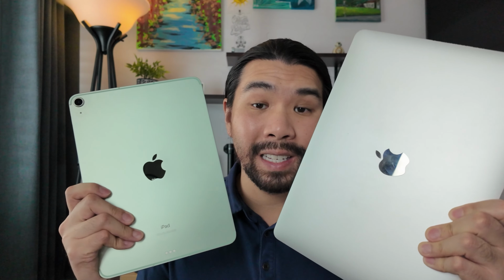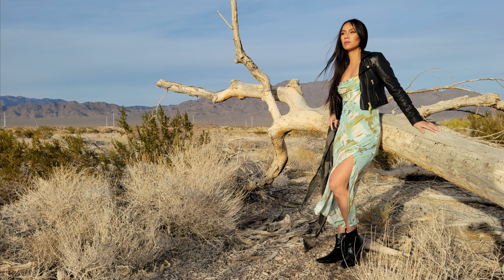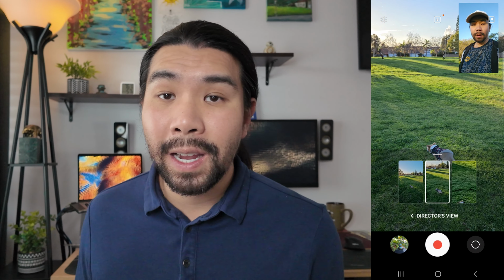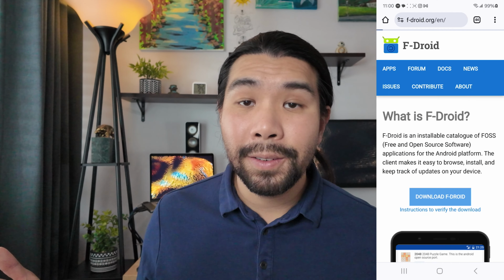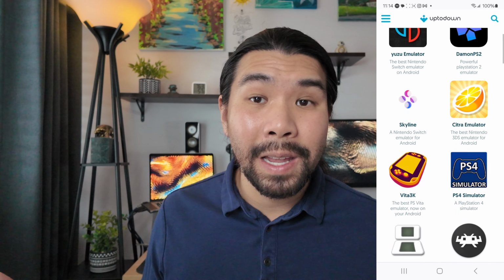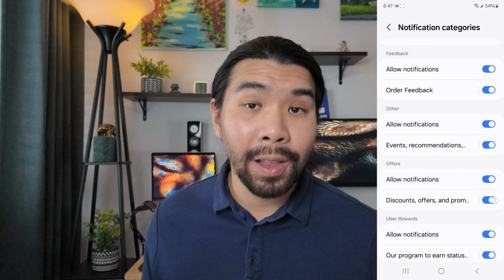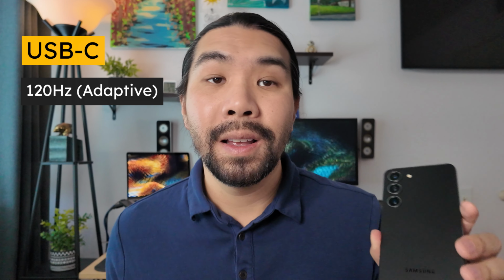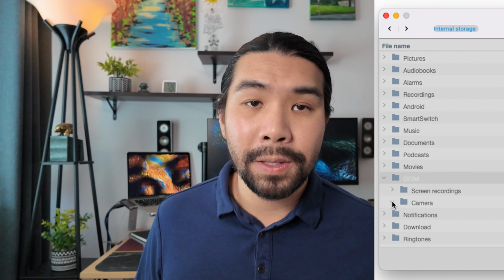Why I don’t use an iPhone (and use Samsung)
Samsung Galaxy S23, being the only non-Apple device I am currently using. Why don’t I just get an iPhone and be fully invested in the Apple ecosystem? Here are the reasons I use a Samsung phone.

TIMESTAMPS
0:00 - Intro
1:09 - Cameras
1:33 - Palm Gesture Photo Taking
1:47 - Video Recording
2:01 - Director’s View Mode
2:17 - Samsung Secure Folder
2:47 - Personal and Work Profiles
3:21 - Sideloading Third-Party Apps
3:52 - Back Button
4:21 - File System
4:43 - Notification Management
5:22 - Google Services
5:41 - Value of Features
6:15 - Missing Airdrop
7:13 - Missing iMessage
8:06 - Outro